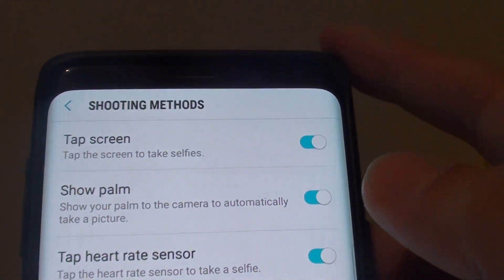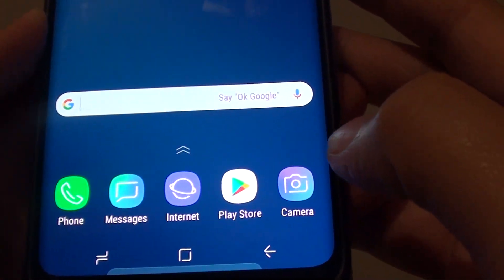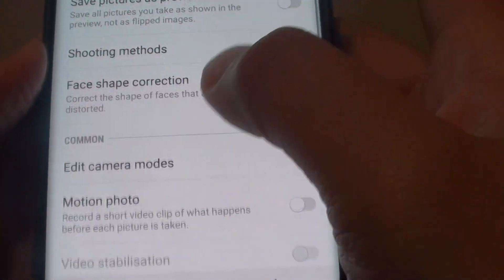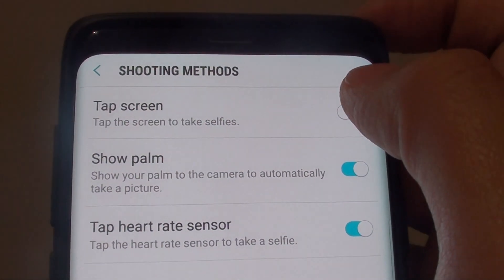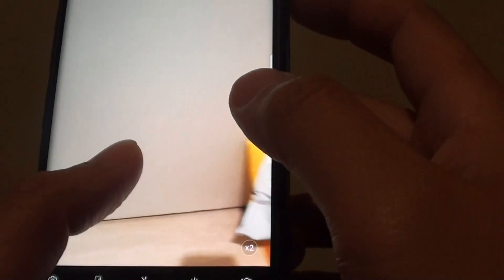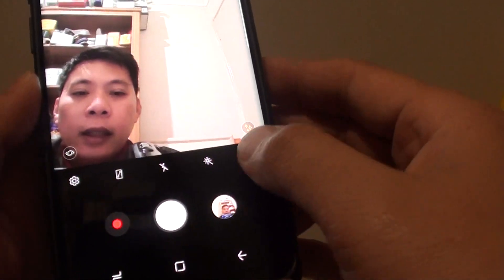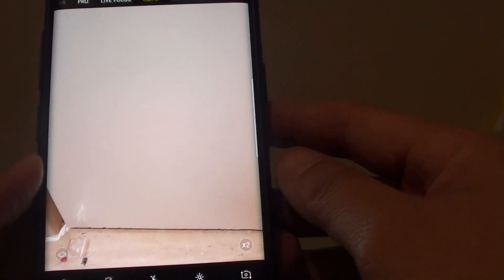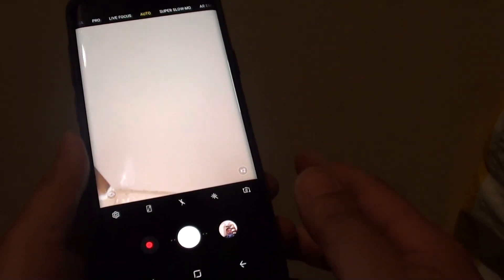Samsung Galaxy S9 Plus: How to Enable Tap Screen to Take Selfies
Learn how you can enable Tap screen to take selfies on the Samsung Galaxy S9 Plus.